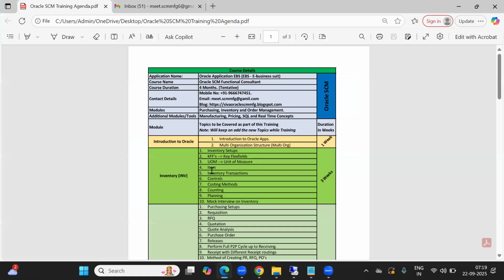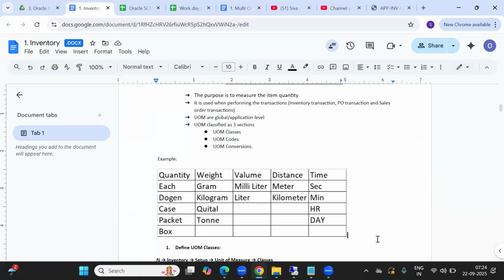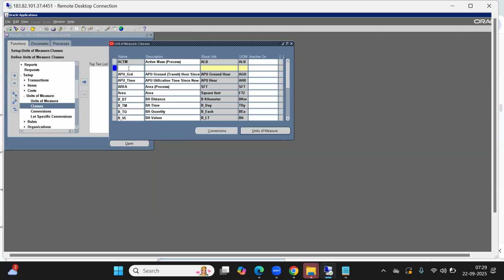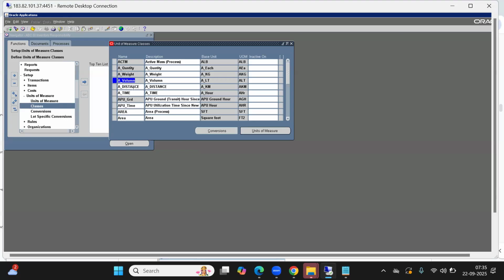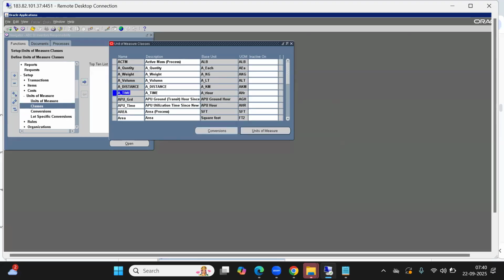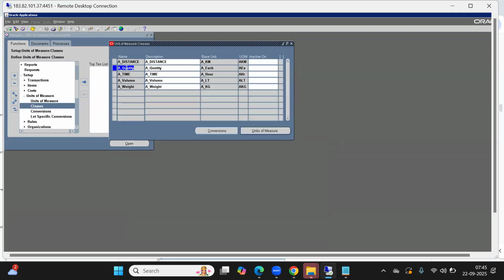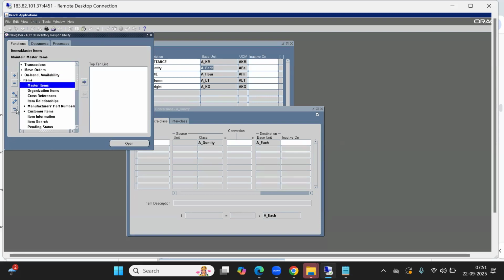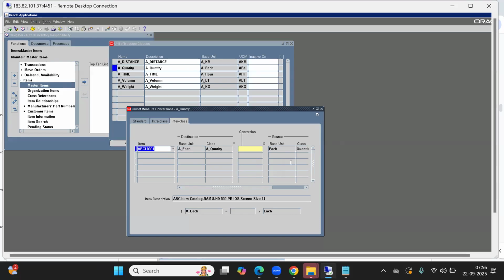18. Oracle Inventory - UOM - Unit of Measure - UOM Classes, UOM Codes and UOM Conversions